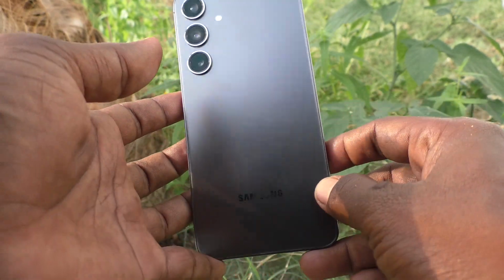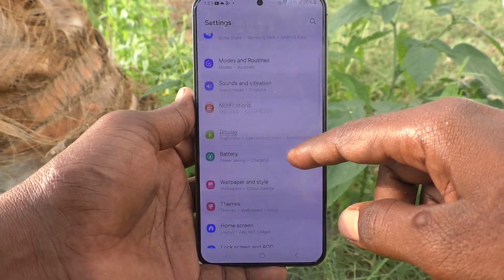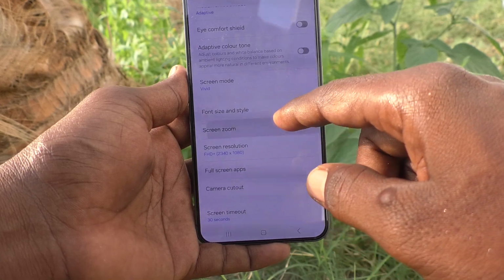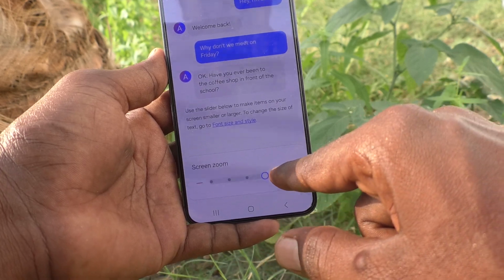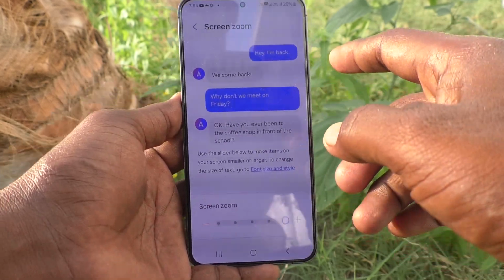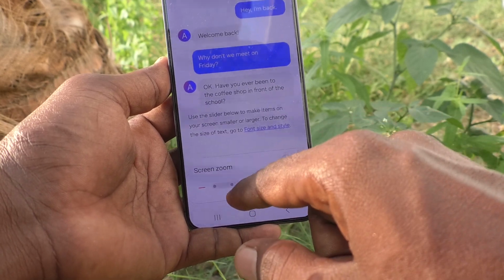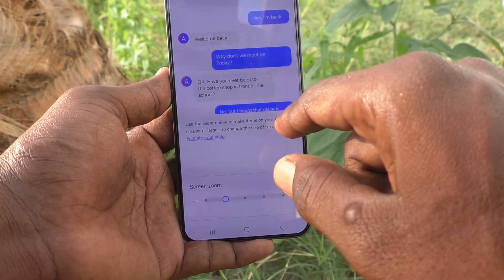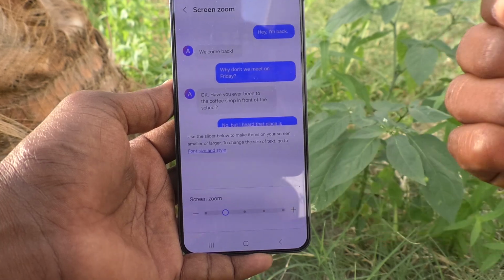How to change screen zoom in Samsung Galaxy S24 Plus 5G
Samsung Galaxy S24 Plus 5G screen zoom: Learn here How to change screen zoom in Samsung Galaxy S24 Plus 5G smartphone.